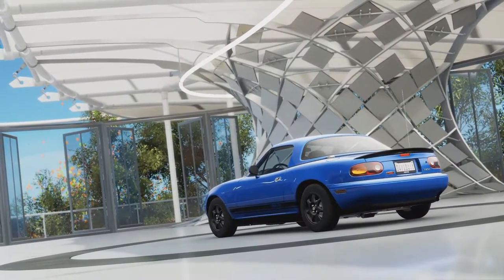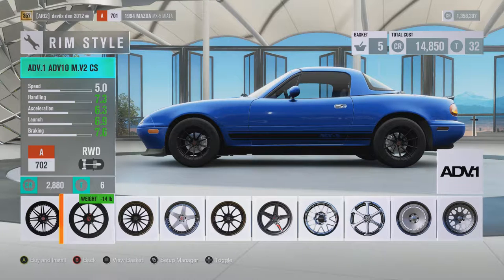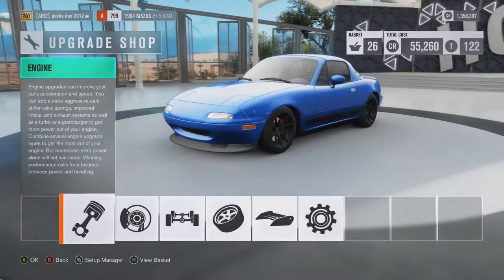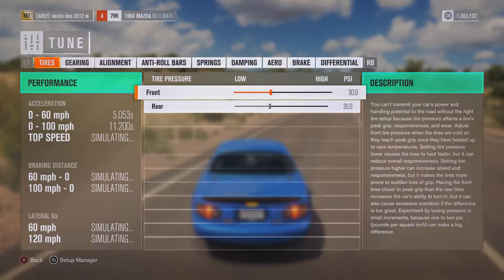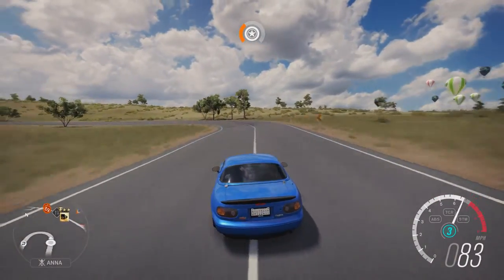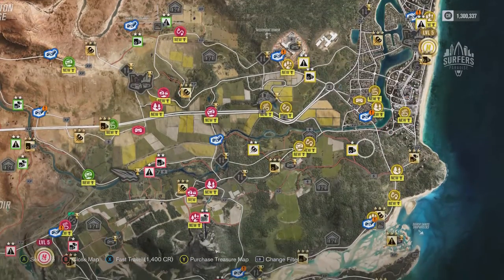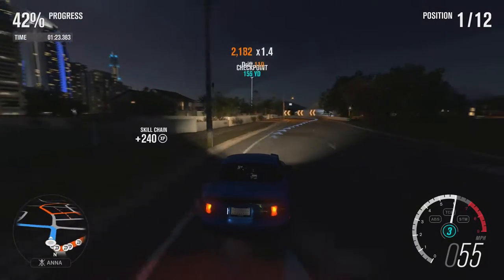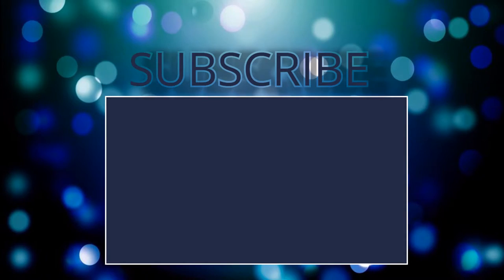Forza Horizon 3: Gingium's Turbo Miata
Join the Geek Squad Today.  Make sure to turn on the bell for notifications!  Like so Gingium sees!!